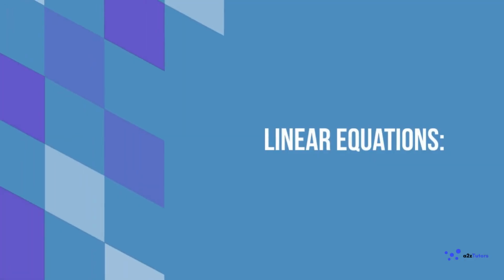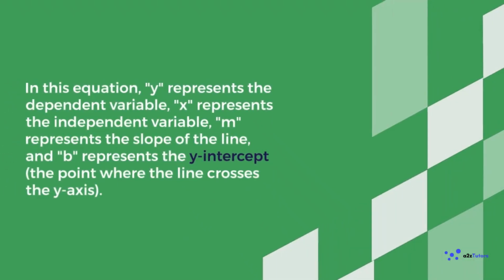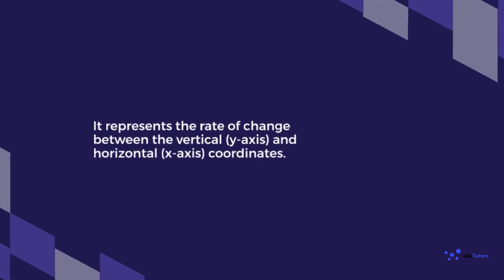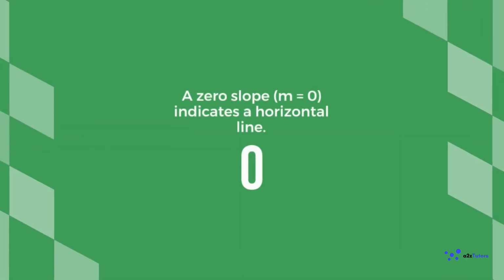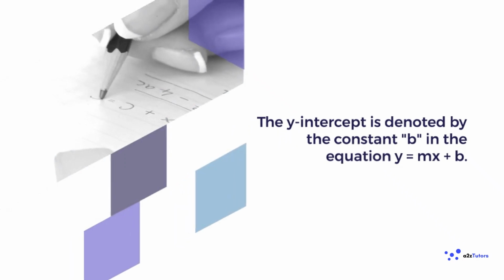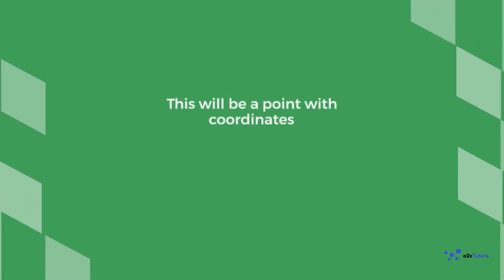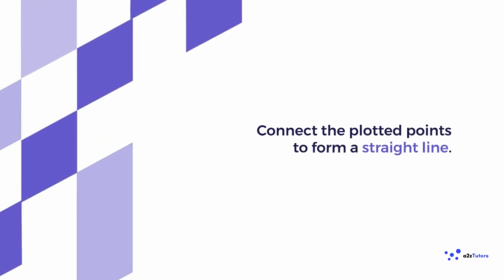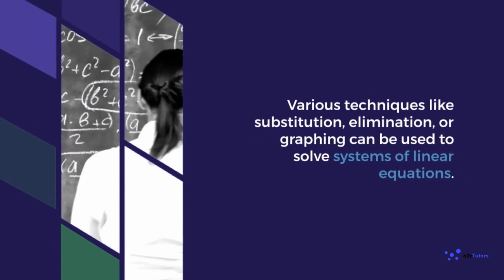Mastering Linear Equations: A Comprehensive Guide to Slopes, Intercepts, and Real-World Applications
Are you ready to dive into the fascinating world of linear equations? Join us on this captivating YouTube video as we unravel the mysteries behind slopes, intercepts, and their practical applications. From understanding the fundamentals to solving real-world problems, this comprehensive guide will equip you with the knowledge and skills to conquer linear equations like a pro.

In this video, we'll start by breaking down the components of a linear equation, explaining how variables, slopes, and y-intercepts interact to create those familiar straight lines on a graph. Discover how the slope (m) determines the steepness and direction of the line, and how the y-intercept (b) represents its point of intersection with the y-axis. We'll demystify the slope-intercept form (y = mx + b) and walk you through the step-by-step process of graphing a linear equation, from plotting the y-intercept to finding additional points using the slope.

But linear equations are not just abstract concepts confined to the realm of mathematics; they have practical applications in the real world too! We'll explore how linear equations can be used to solve problems involving rates of change, proportions, and relationships between variables. Whether it's calculating distances, analyzing trends, or optimizing business operations, understanding linear equations opens up a world of possibilities.

Get ready for a dynamic and engaging learning experience with interactive visual aids, relatable examples, and practical problem-solving techniques. Whether you're a student struggling to grasp the basics or an enthusiast seeking to deepen your understanding, this video is designed to meet you at your level and guide you towards mastery.

Join us on this journey as we uncover the secrets of linear equations, providing you with the knowledge and confidence to tackle any linear equation that comes your way. Don't miss out on this opportunity to unlock the power of linear equations and witness their real-world impact.